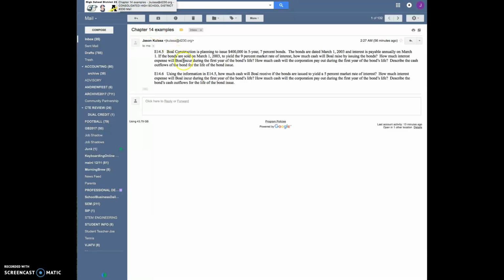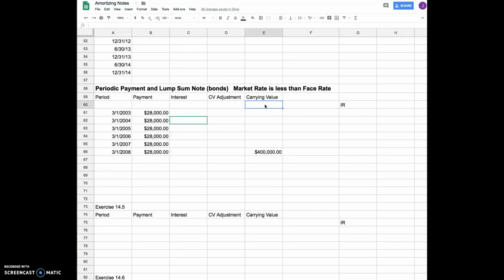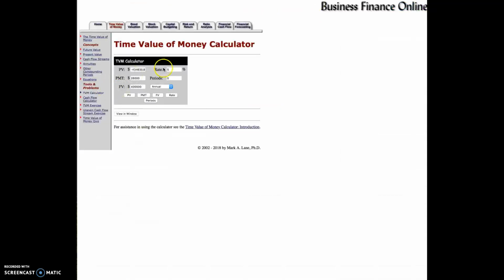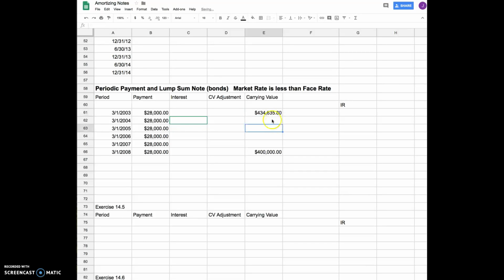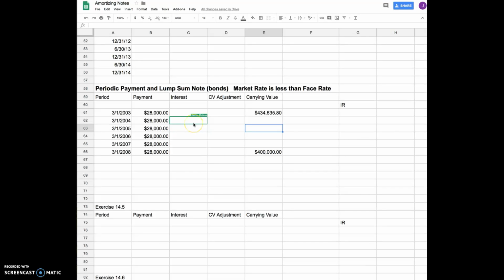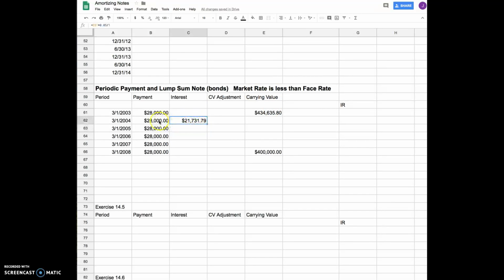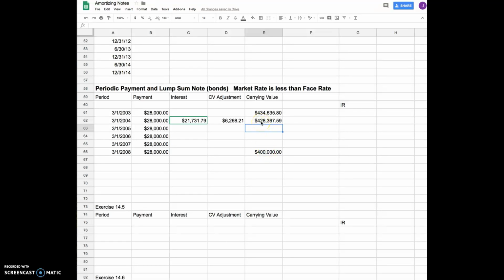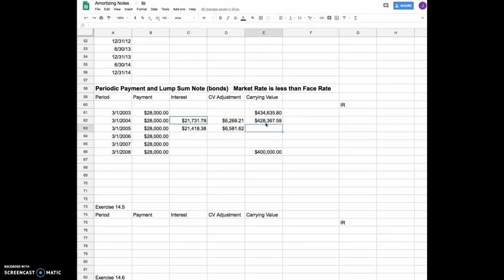Amortizing Bonds -Market Rate Less Than Face Rate